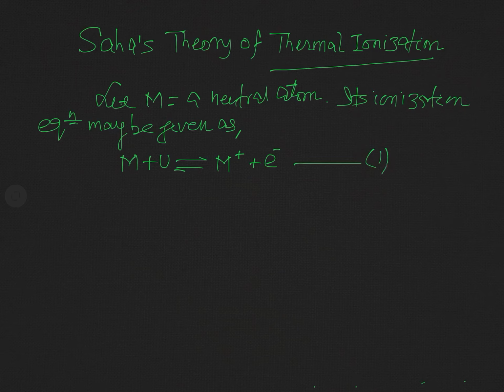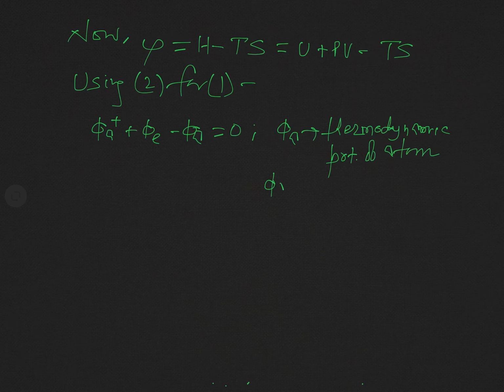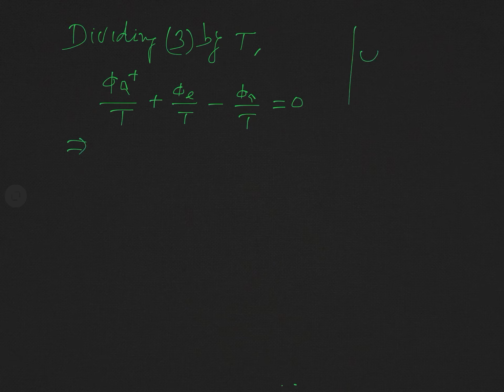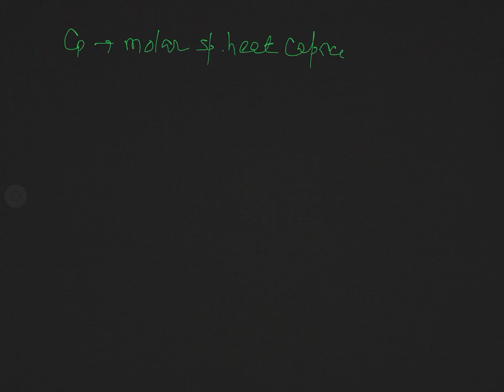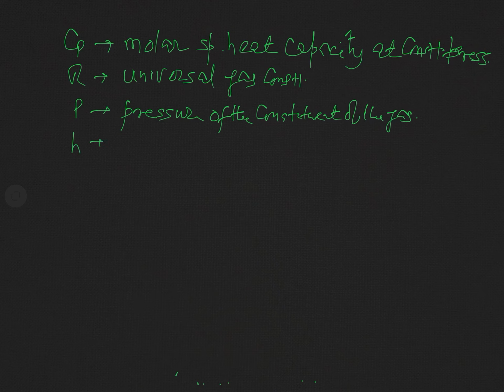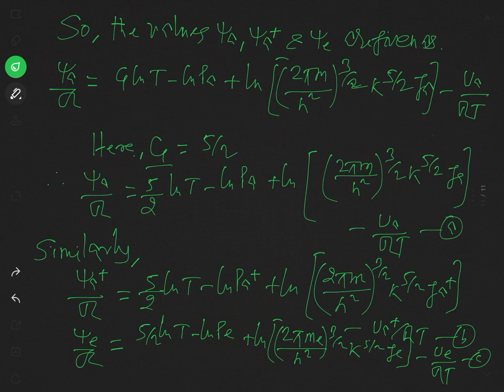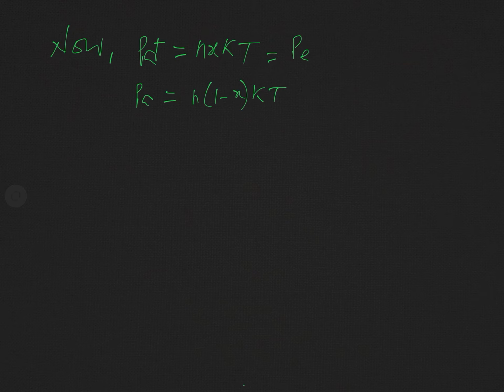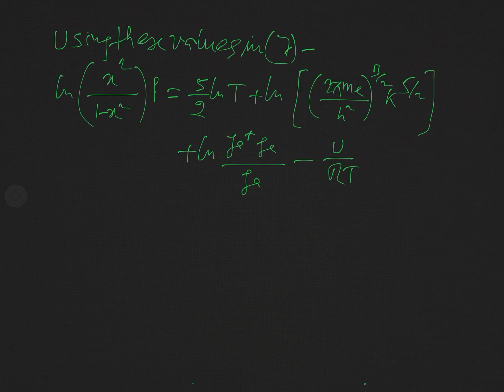Plasma Physics- Saha's Theory of Thermal Ionization- 2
This is completely voluntary, these donations can help increase the quality of the videos and the lectures overall. Plasma Physics- Saha's Theory of Thermal Ionization-2

Saha's Theory of Thermal Ionization has been developed by the thermodynamical approach. The famous Saha's formula to find a fraction of ionization of a neutral gas has been derived for first-order ionization.